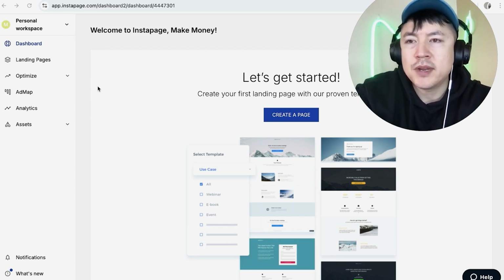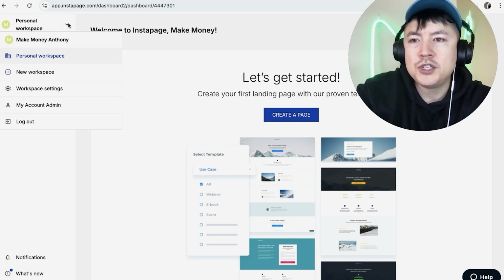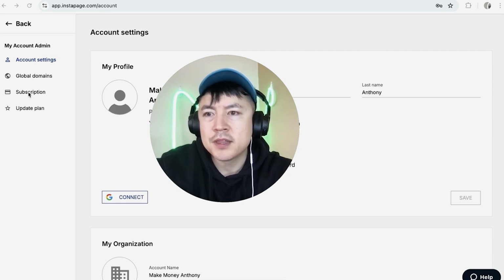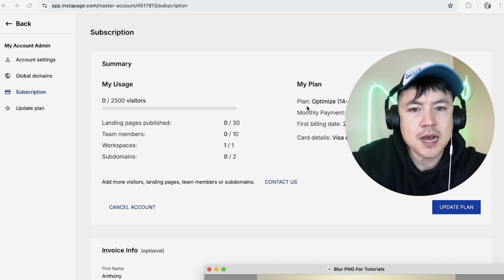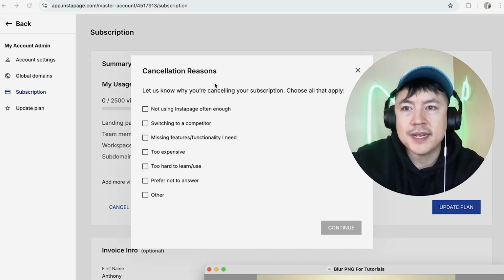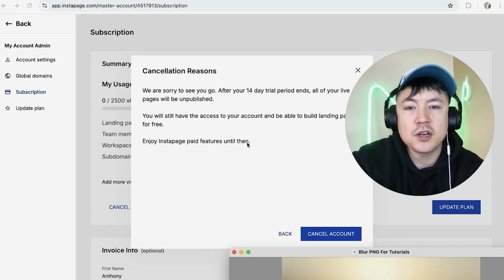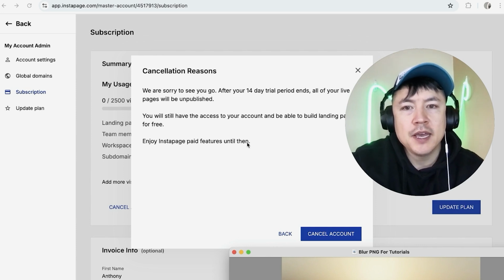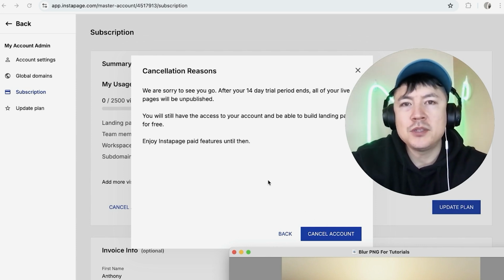✅ How To Permanently Cancel InstaPage Paid Subscription 🔴